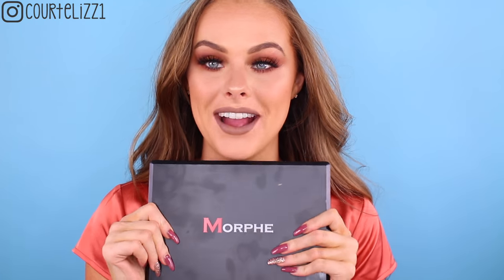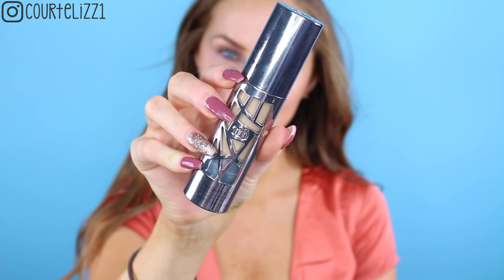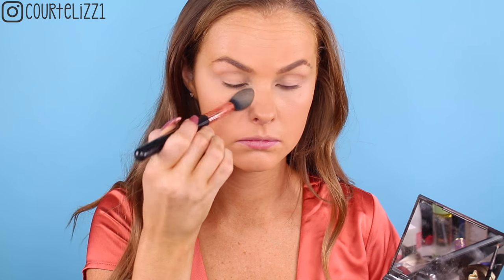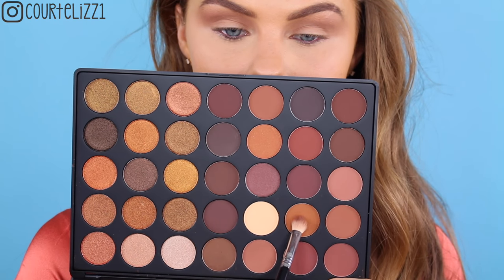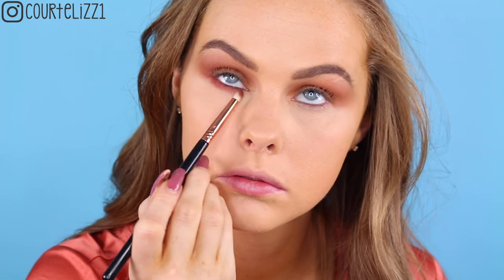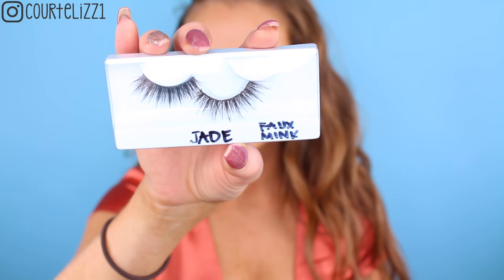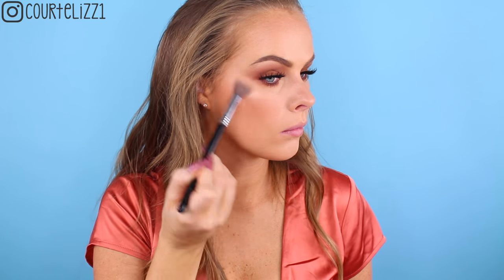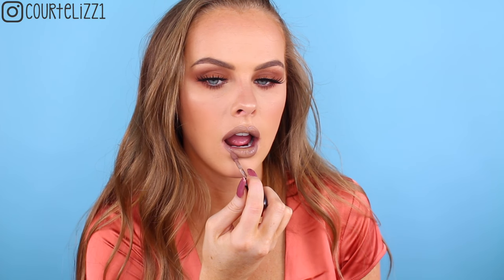Morphe 35R Palette Tutorial!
P R O D U C T S   U S E D :

KVD Banana powder
Morphe 35R palette
Laura geller Lash boss mascara
Huda beauty Jade lashes
Too Faced Sunny bunny bronzer
Becca Wild Honey Blush
MUF Pro-fusion highlight 02
MAC liquid lipstick in Dash' O spice and Cafe Au Chic

Nails-
Top-